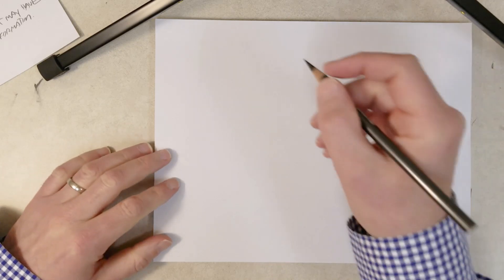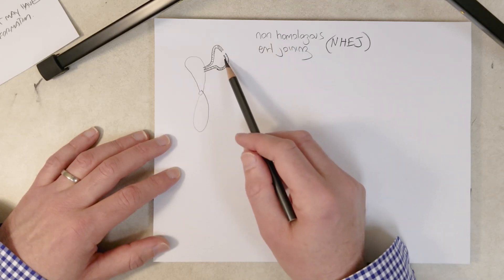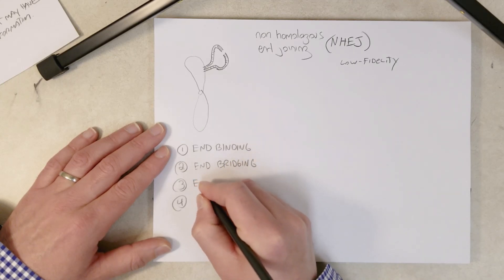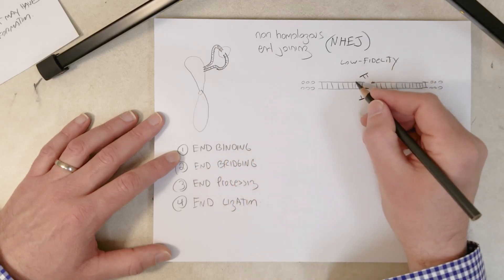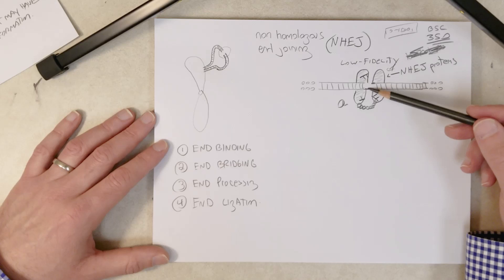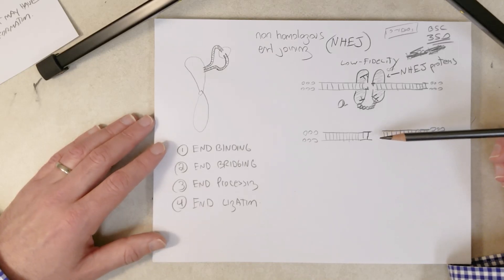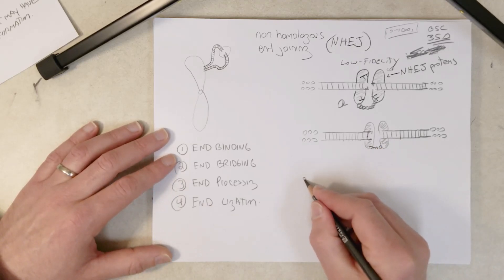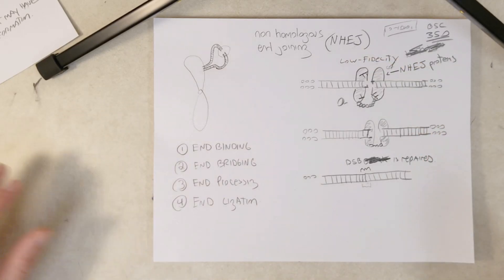Genetics: Non-Homologous End Joining (NHEJ) (Recommend 1.5x Speed)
Original title: 1703 non homologous end joining